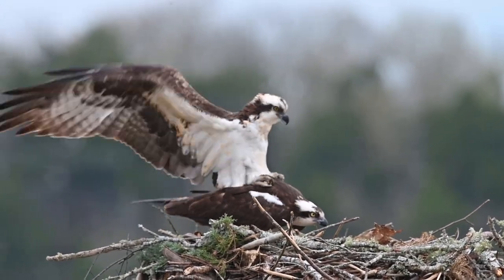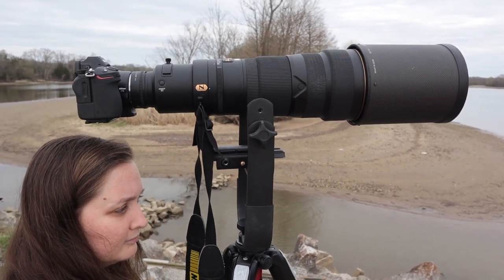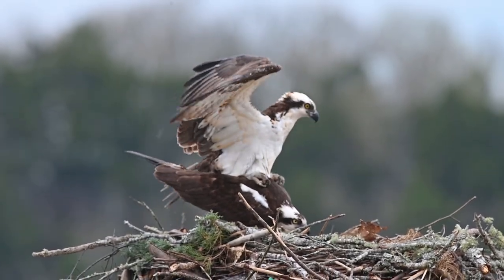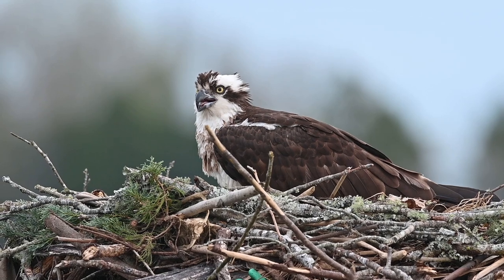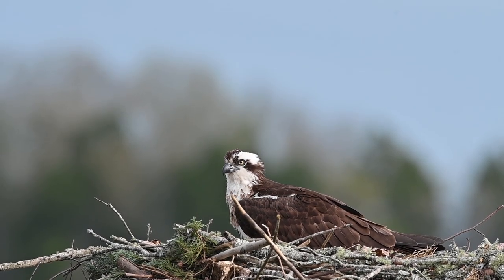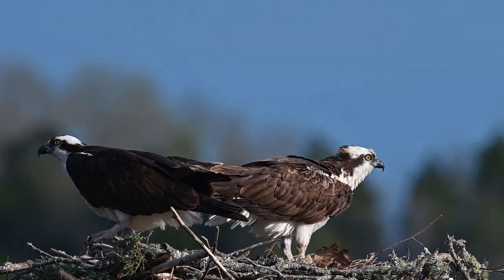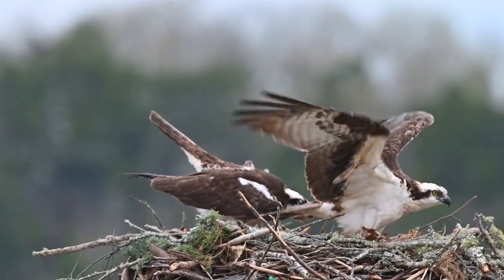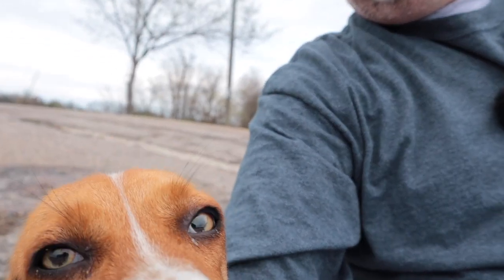Nikon Z6 & Z50 • Osprey Nesting Photography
Heather and I visited this famous East Tennessee Osprey Nest and made some photos with my Nikon Z50 and video with my Nikon Z6. While we were there I was lucky to capture footage of them while they were mating!